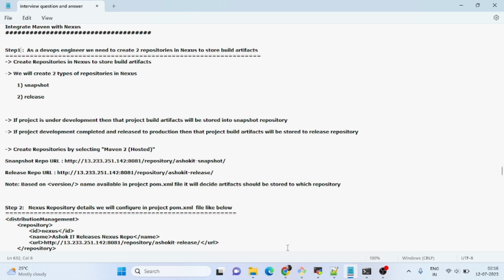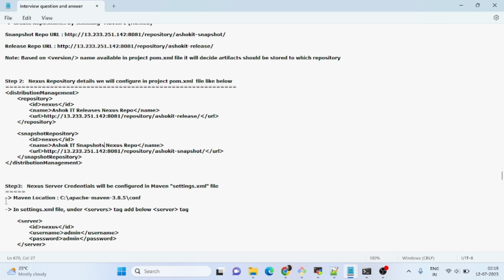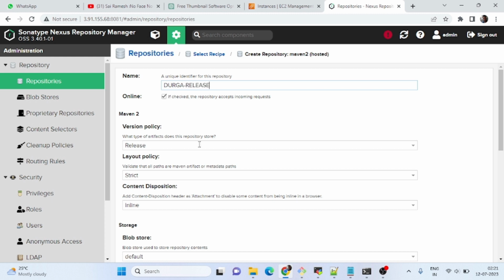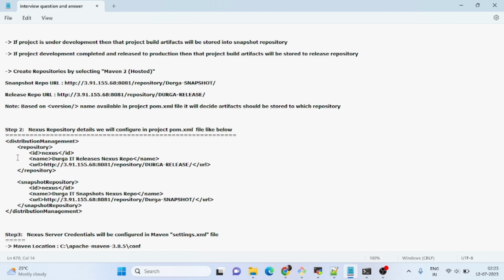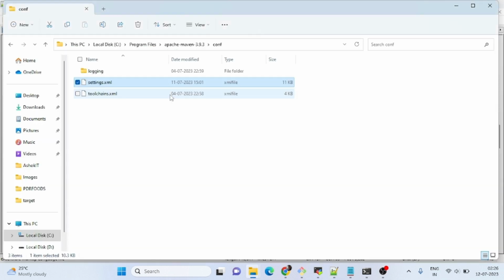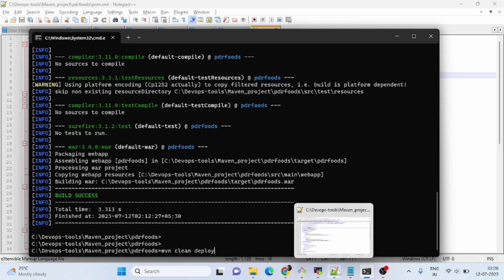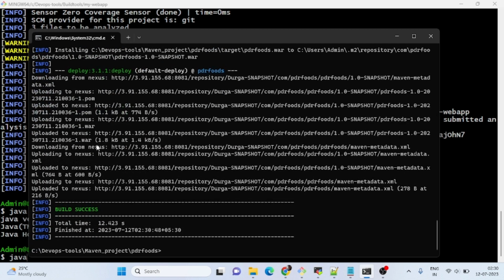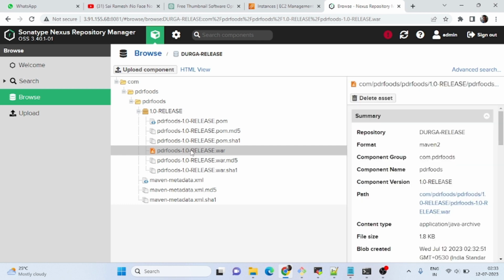Integrate Maven with Nexus | Part 3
Integrate Maven with Nexus
AWS Devops